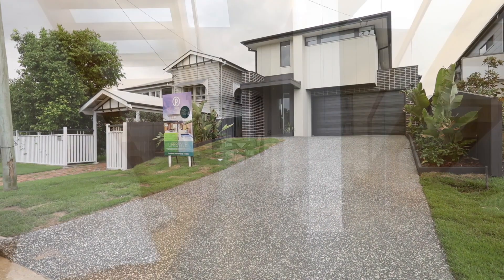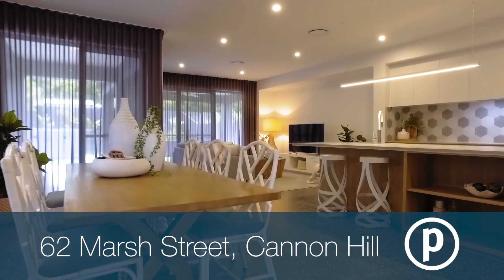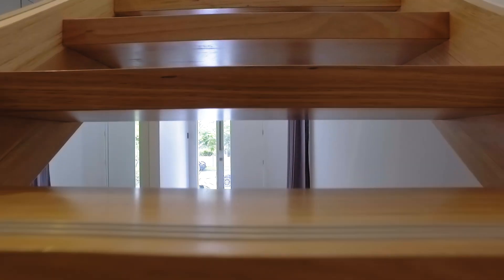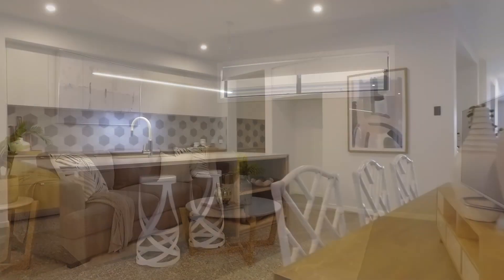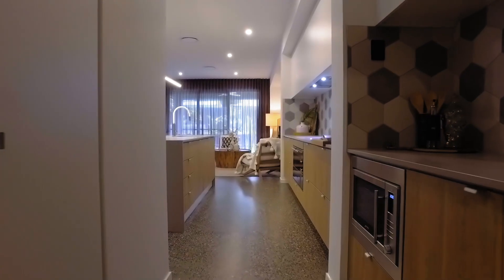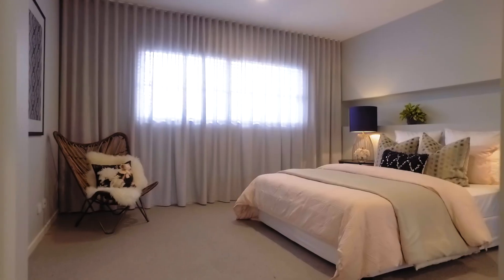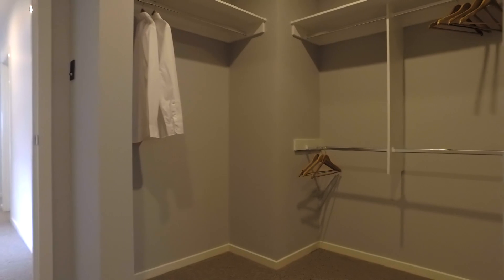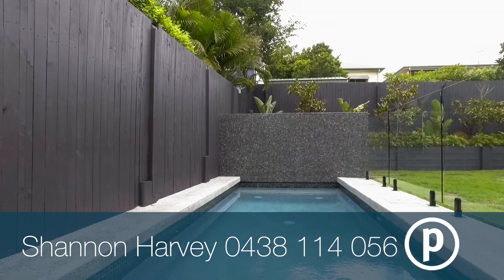62 Marsh Street, Cannon Hill QLD 4170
Showcasing style and sophistication in every facet, this executive family residence offers a lifestyle of relaxed family living and spectacular gatherings. With a floor plan that perfectly balances common living areas with private bedroom space, this home suits all households. High ceilings and polished concrete flooring creates a striking feature throughout the lower floor while the upper floor is a quiet haven with four generously sized bedrooms including a luxury master suite. An open lounge on this floor is ideal for movies, reading and enjoying quiet time together.